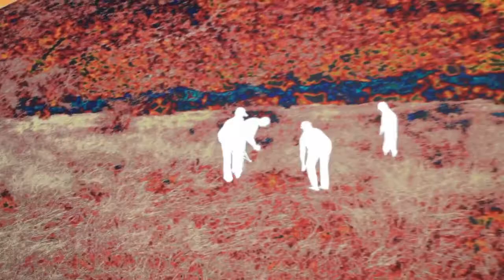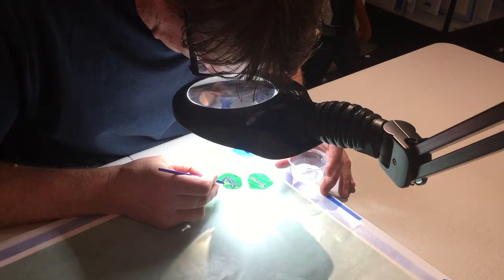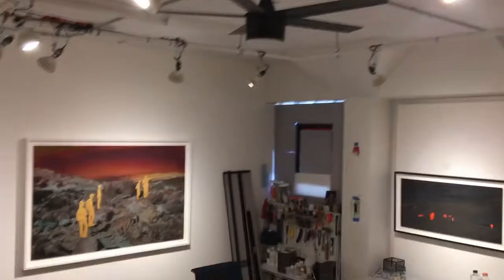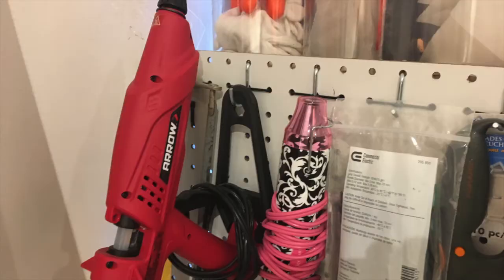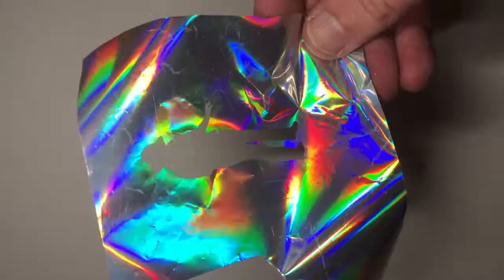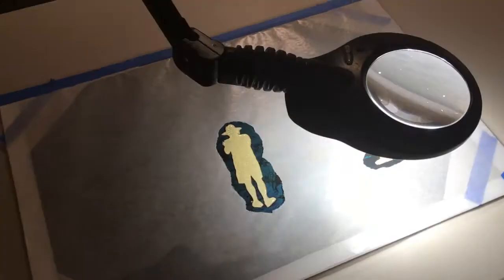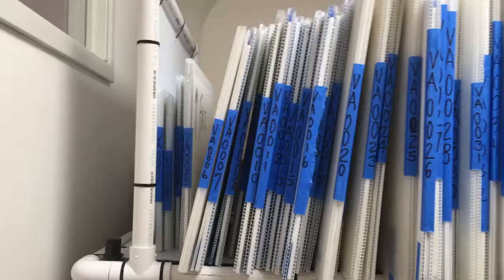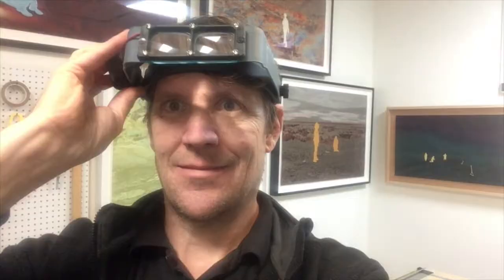Studio Tour with John Brinton Hogan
San Diego based artist gives a science fiction inspired tour of his three working studios. His work, based in ideas of a post-human landscape, uses photography, paint, glitter, and a keen understanding of color theory. The artist has a condition known as synesthesia, which plays a central role in the work he creates.